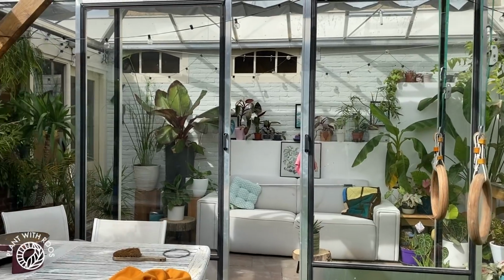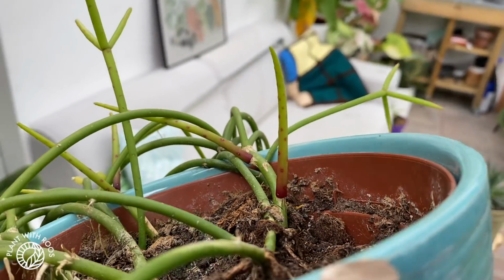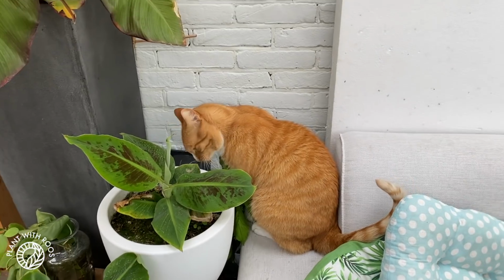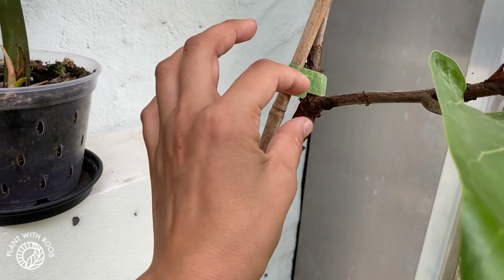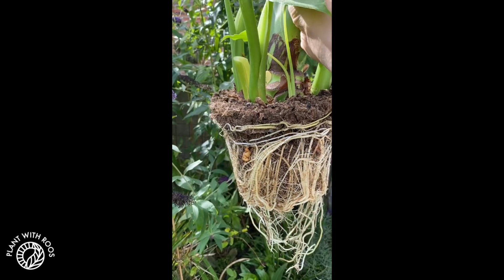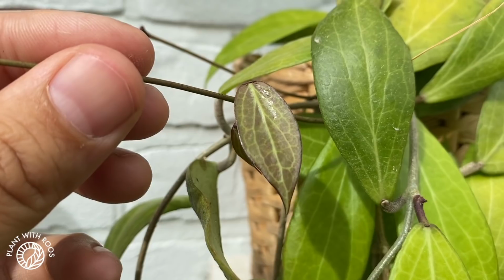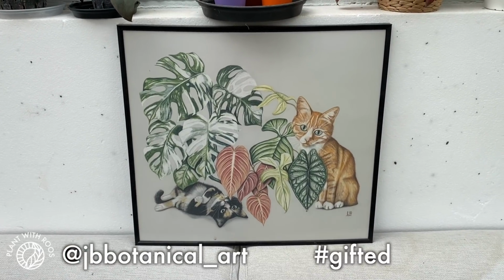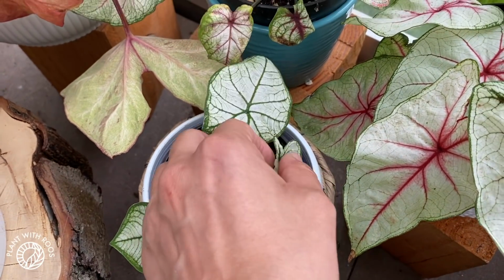Greenhouse plant tour - all the plants in our greenhouse | Plant with Roos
Let me show you all the (house)plants in our greenhouse!